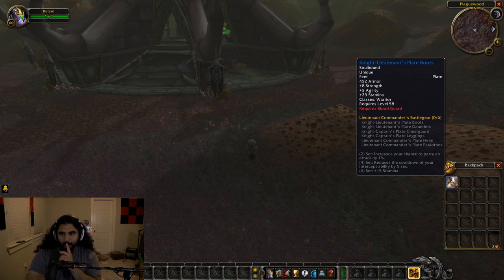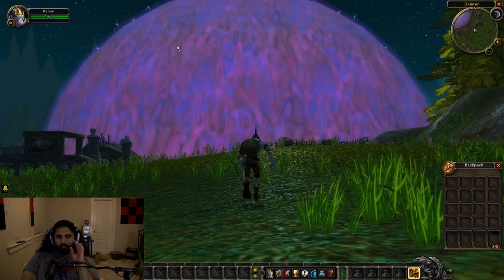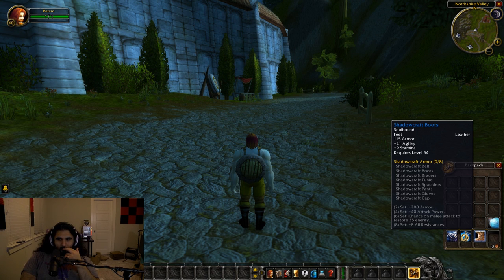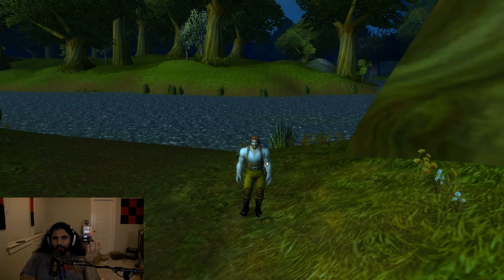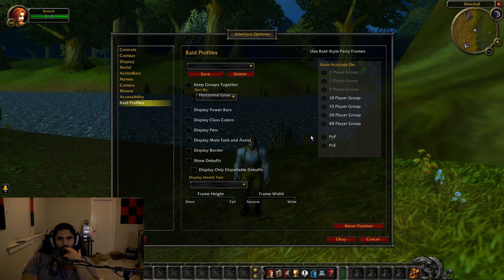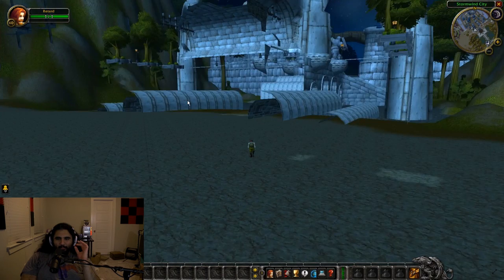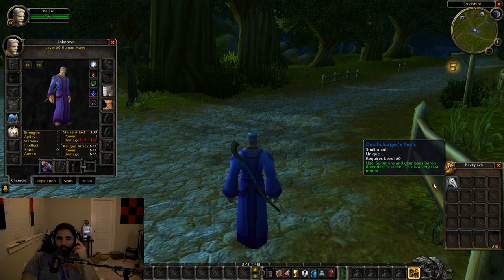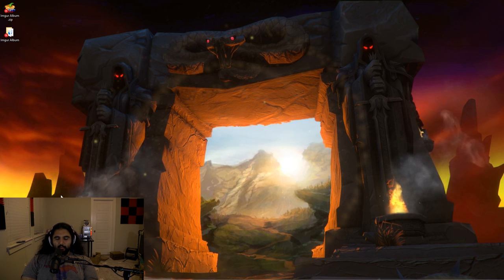LEAKED WoW Classic Gameplay Screenshots! Analyzing changes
EDIT: A few people have mentioned the 20 bag slots, the leaker told me his bags were bugged the whole time and he thinks the 20 slots was just a graphical error. I forgot to mention this in the video.

Hey guys I got these screenshots sent to me right before I was going to bed and I had to get a video out ASAP because I think they gave a TON of insight into what we'll see with WoW Classic!! Sorry if I seem a little out of it, it was already way passed bedtime for me when I got the info but thought it was too important to make a video. What do you guys think of what we see so far?